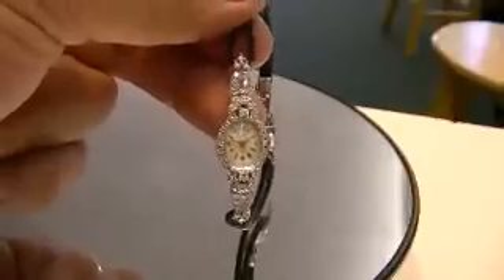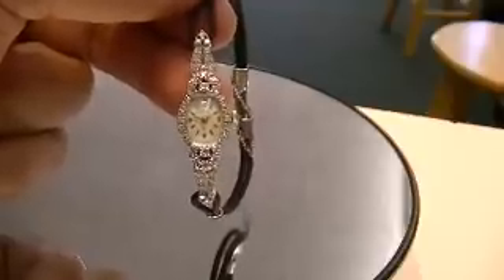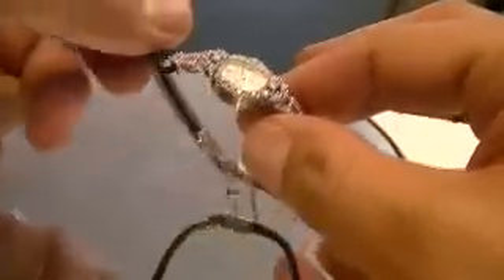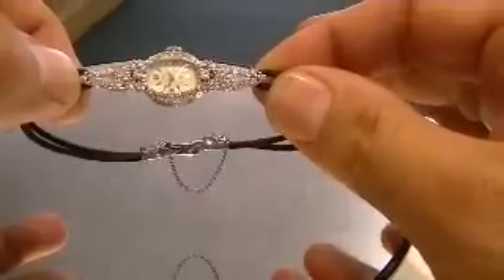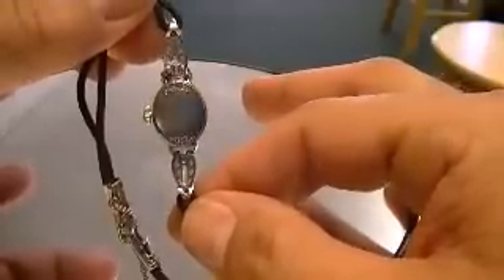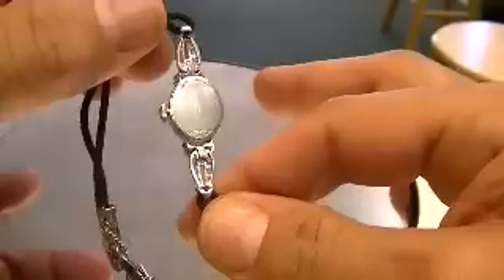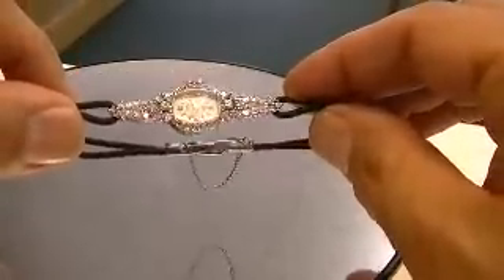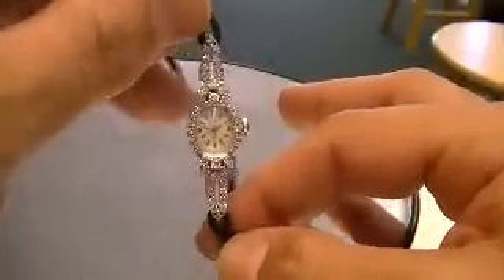Vintage Lady Hamilton 1ct Diamond 14k Gold 22J Watch ebay item number 190524893628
This is a beautiful vintage Lady Hamilton Diamond watch with 1 carat of diamonds in 14 karat white gold circa late 50s or 60s.